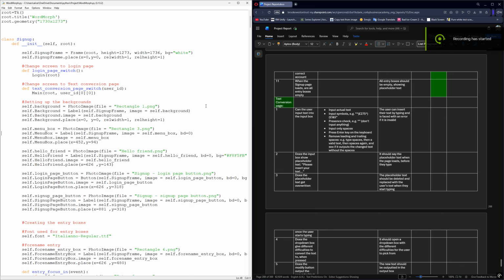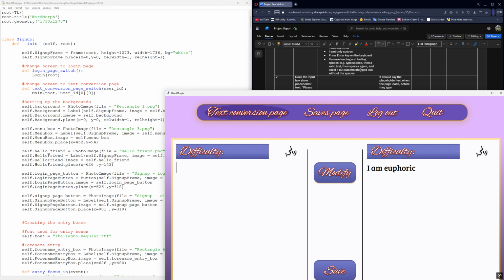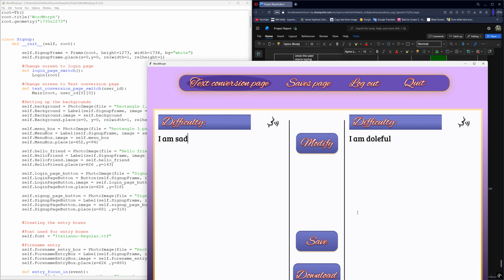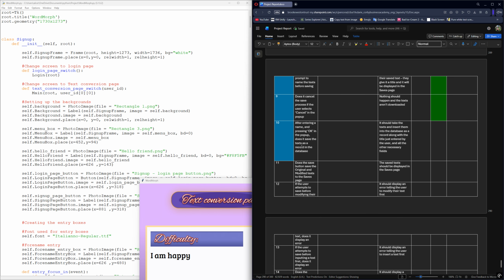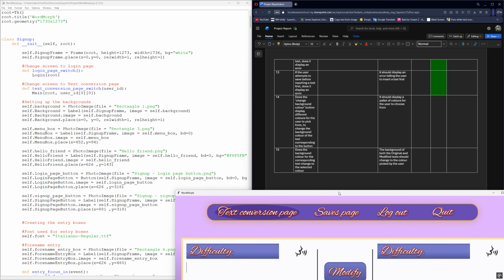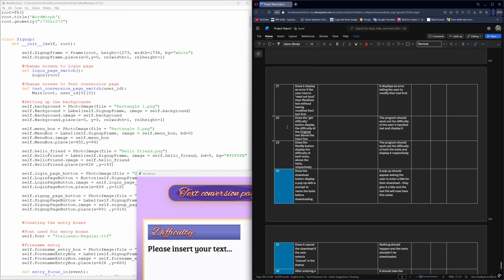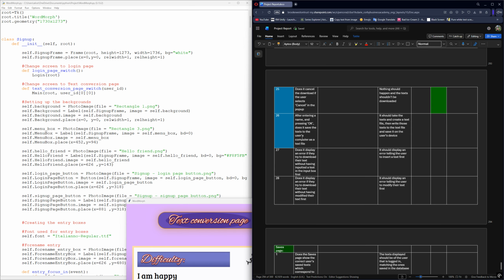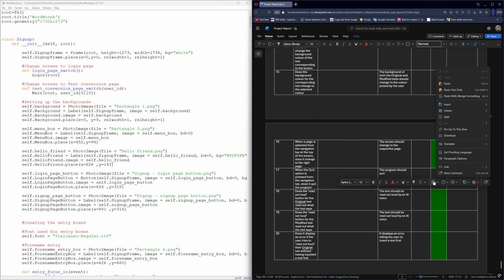Text Conversion Final Test